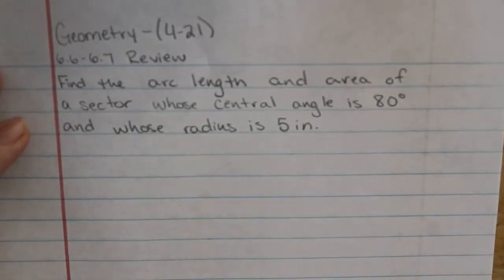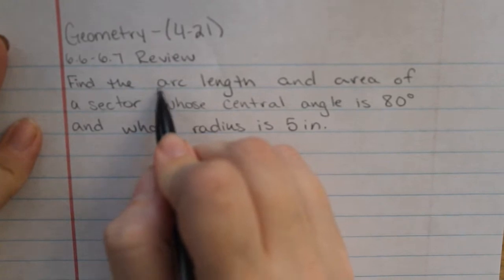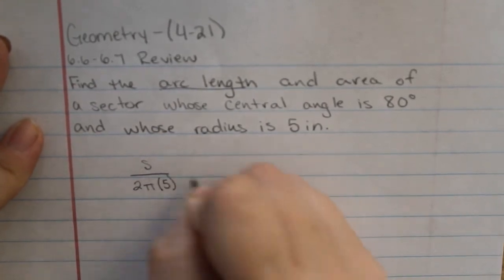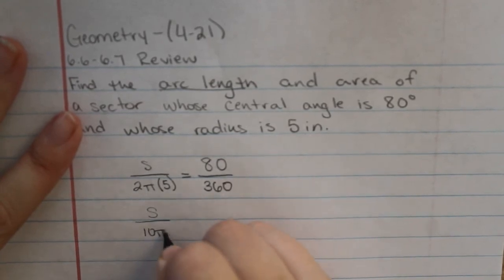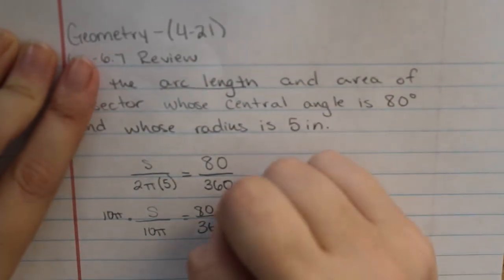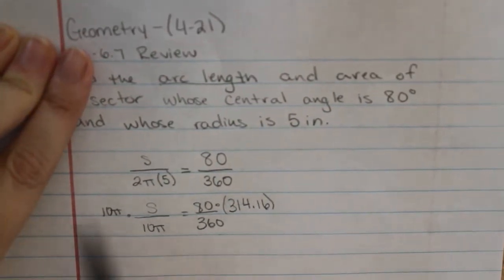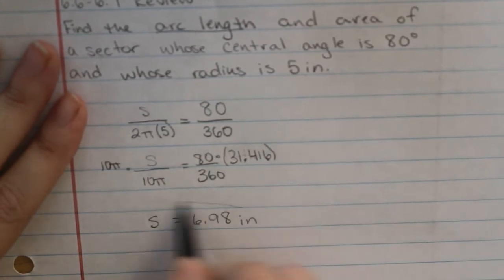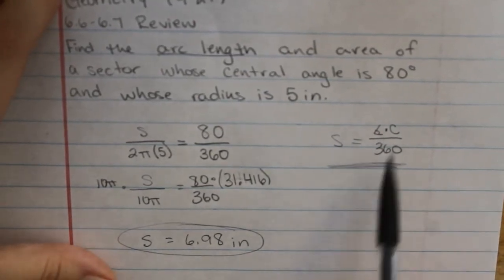Geometry 6.6 and 6.7 Review Arc Measures